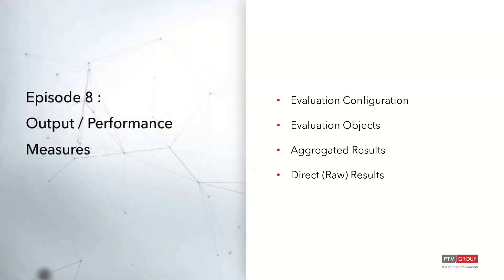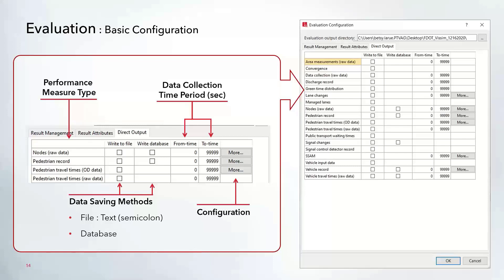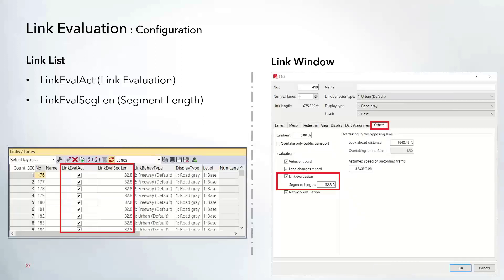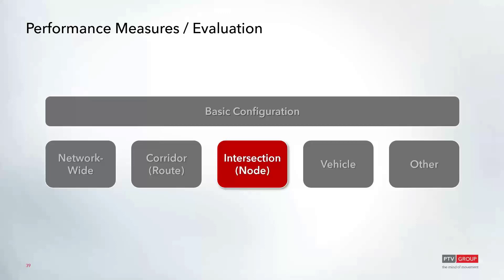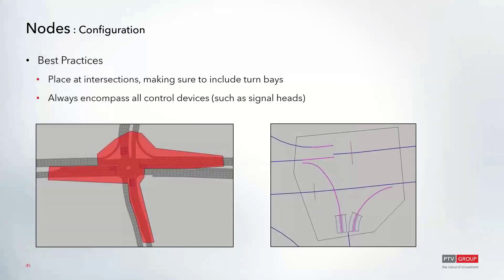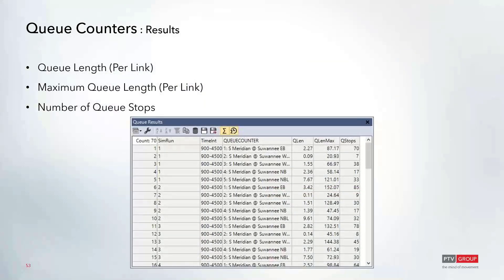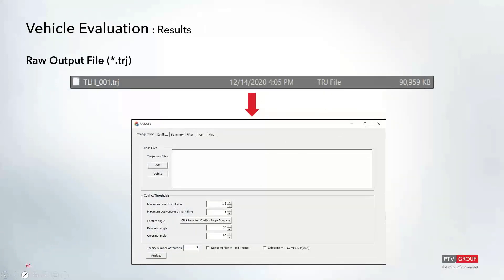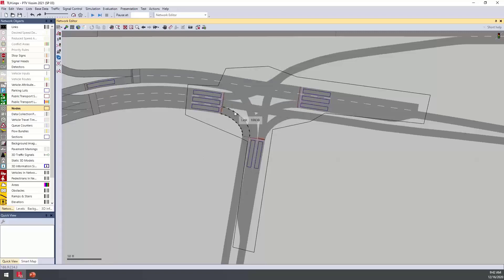Getting to Know PTV Vissim - Episode 8 : Output / Performance Measures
Getting to Know PTV Vissim Episode 8
"Output / Performance Measures"
- Evaluation Configuration
- Evaluation Objects
- Aggregated Results
- Direct (Raw) Results